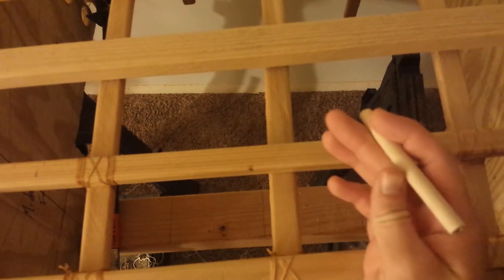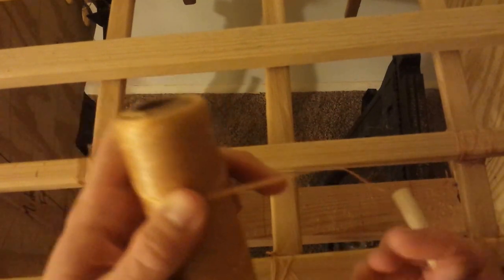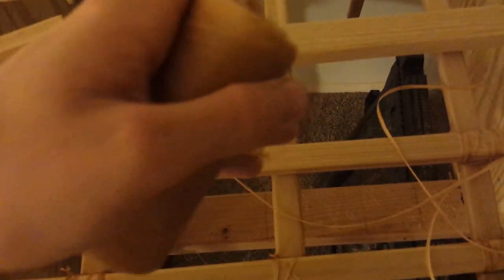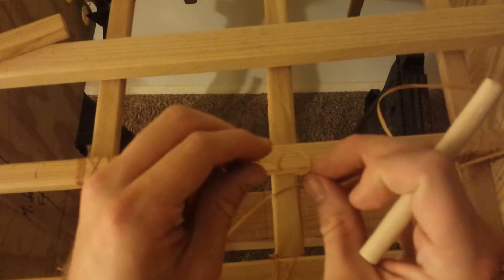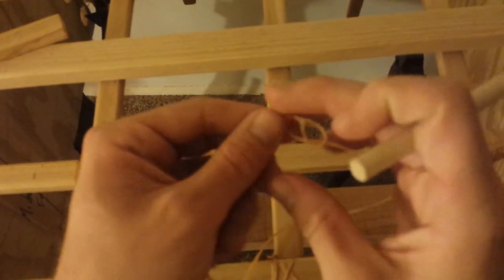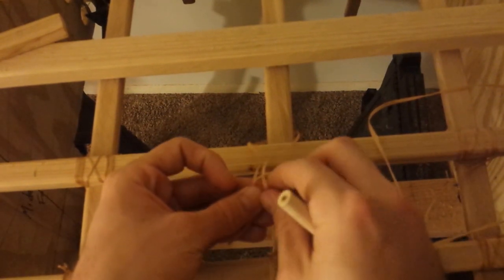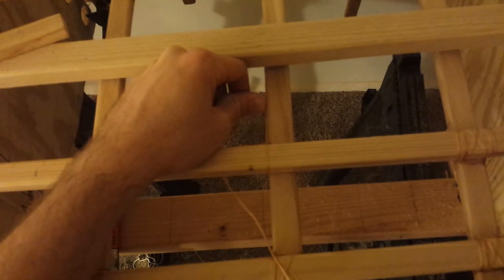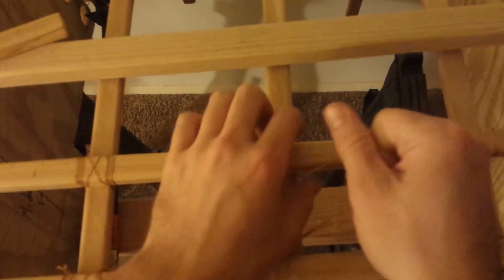Skin on Frame Canoe 8th (Lashing Joints)